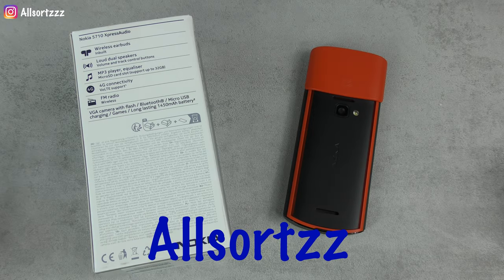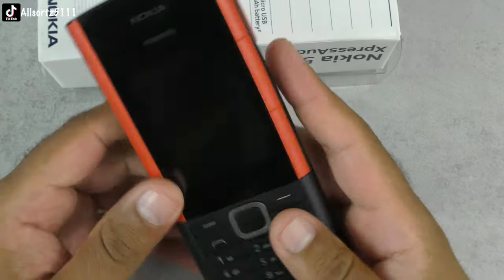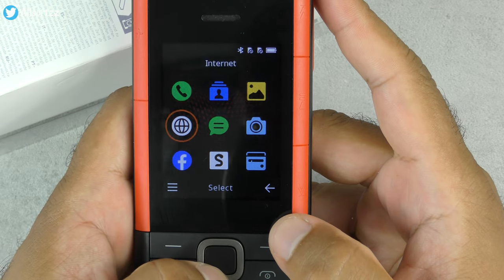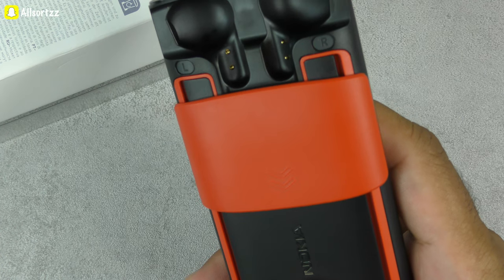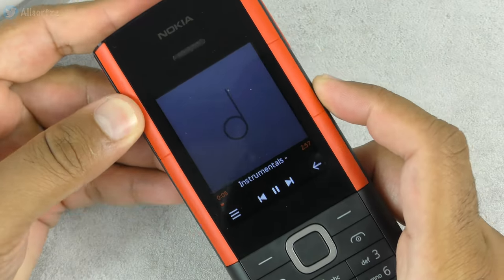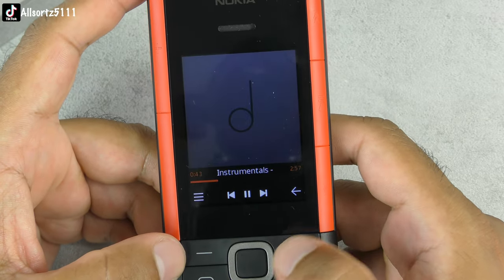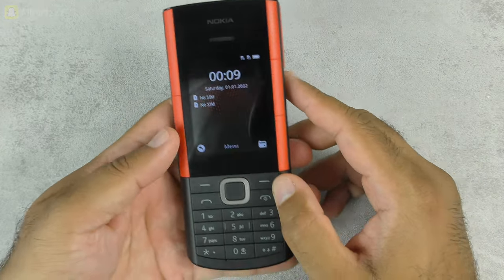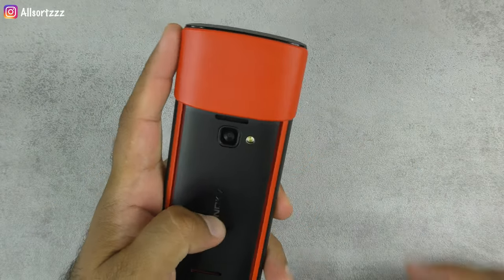Wireless Earphone's Review: Nokia 5710 XpressAudio. What Are The Built-In Wireless Earphone's Like?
Hello & Welcome To Allsortz. In this video I unbox & review the NEW Nokia 5710 4G XpressAudio. This is Nokia's first ever mobile phone with built in wireless earphones. Here is a review of the built in wireless earphones. For me the fitment is really nice & the quality is decent.